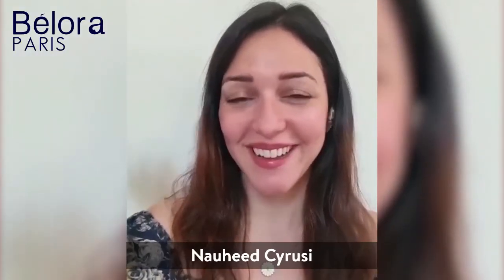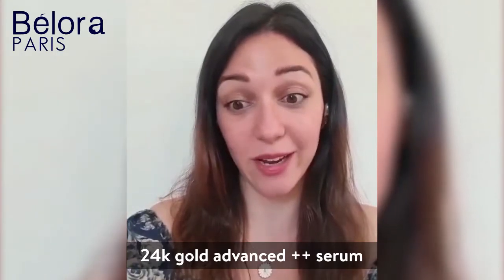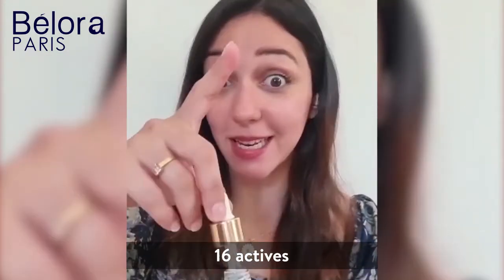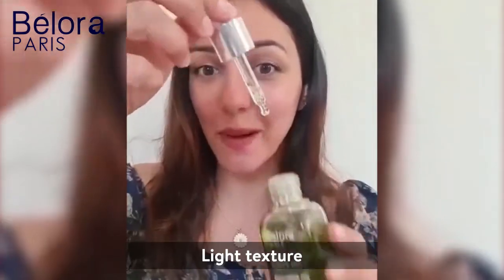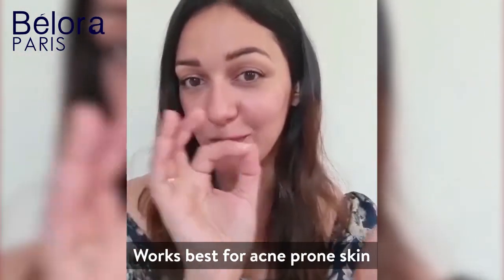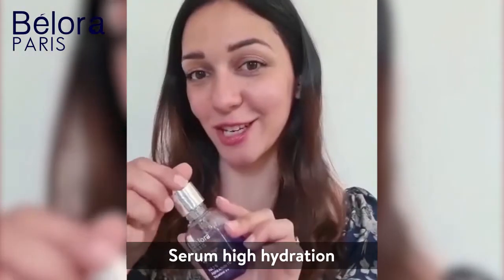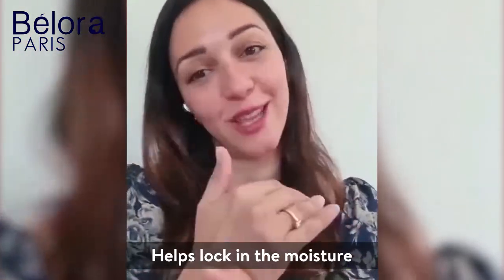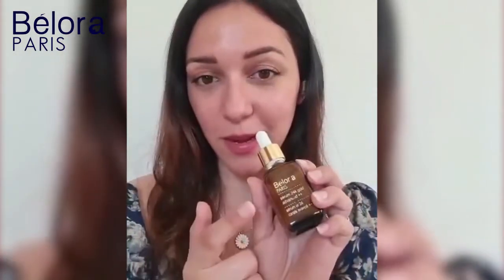Nauheed Cyrusi reviewing our Serums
What more can we ask for? Our fav. gorgeous Nauheed Cyrusi testing our serums and giving her verdict. 🥰

This video is absolutely unsponsored. (It's a collab - the products were sent to her)